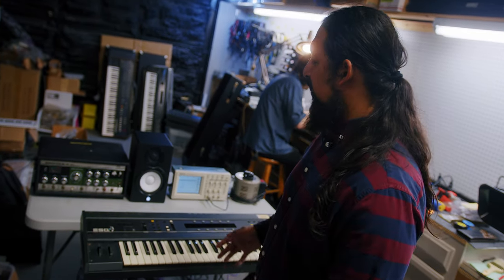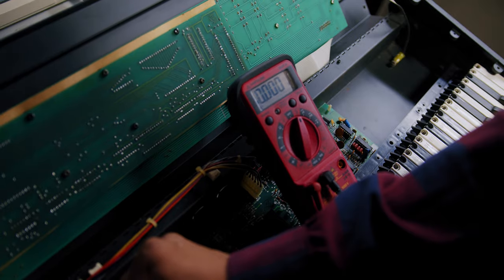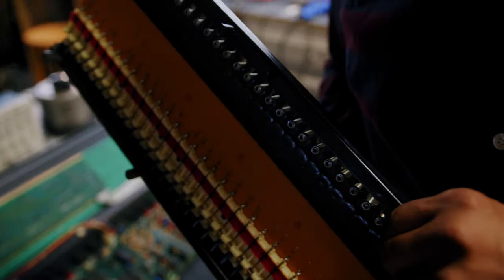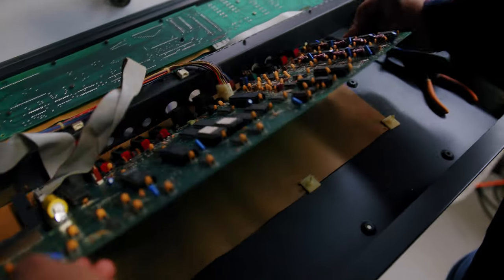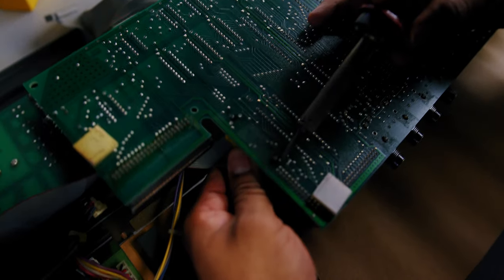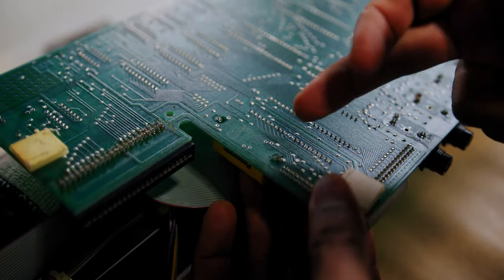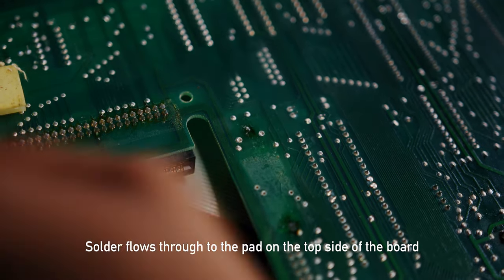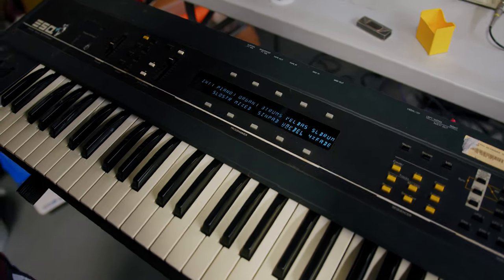Replacing the Battery In a Ensoniq ESQ-1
In this Synth Restoration & Repair video, Syntaur's Carlos Morales demonstrates the process of replacing the lithium battery in an Ensoniq ESQ-1.  (The process is nearly identical in the Ensoniq SQ-80, VFX, VFX-sd, and SD-1.)

If you would like to submit a repair video for our Repair & Restoration series, please go